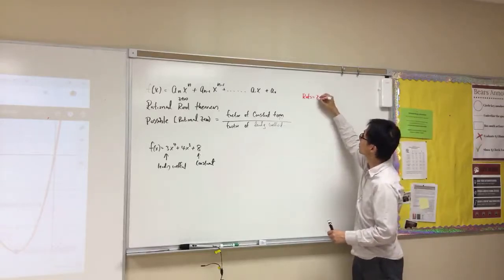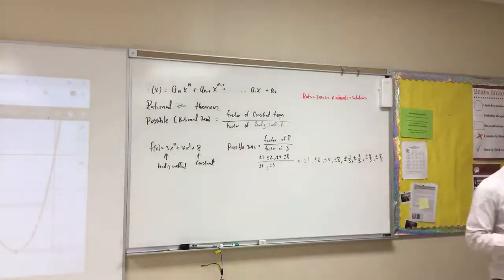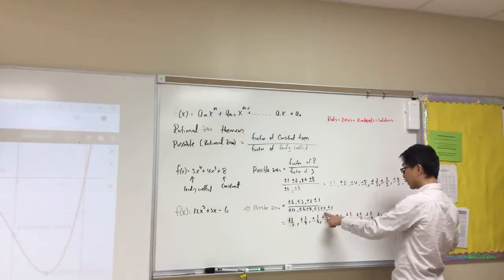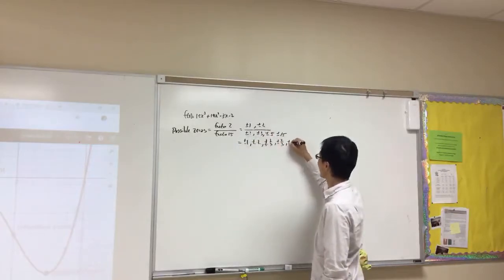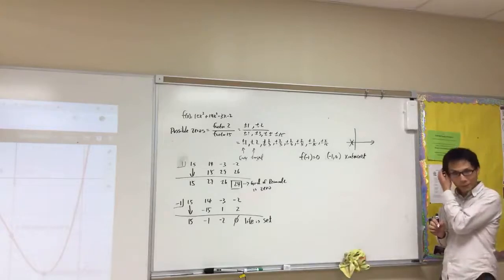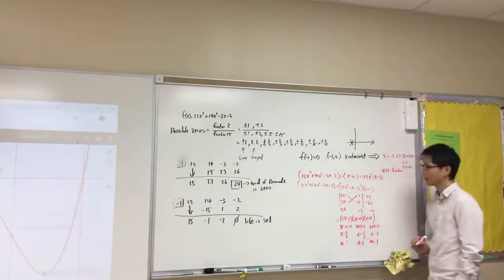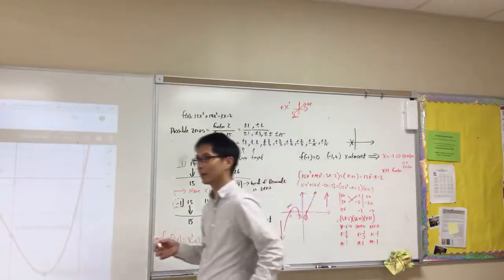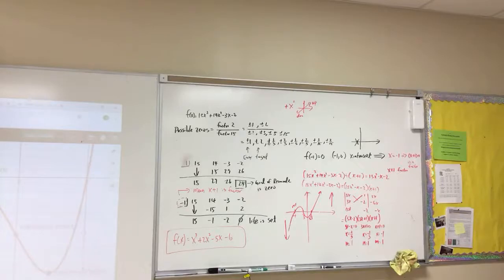Rational zero theorem and factor theorem